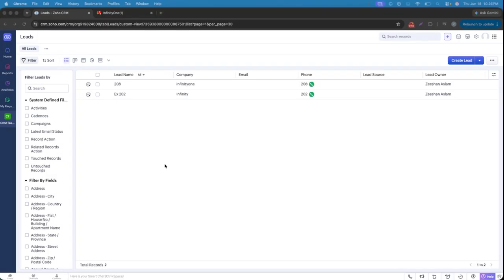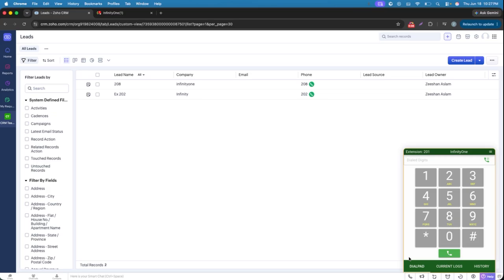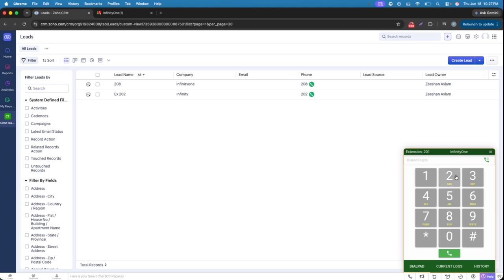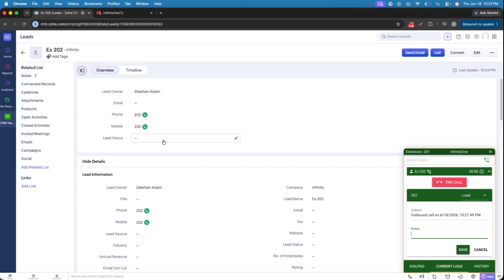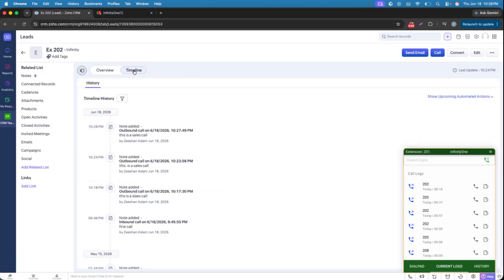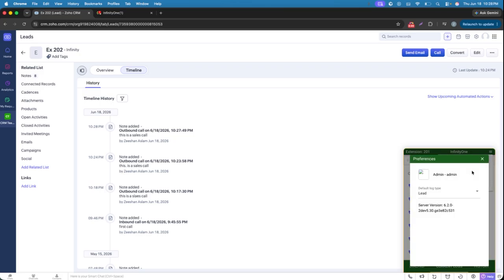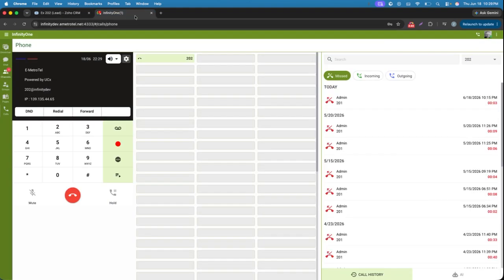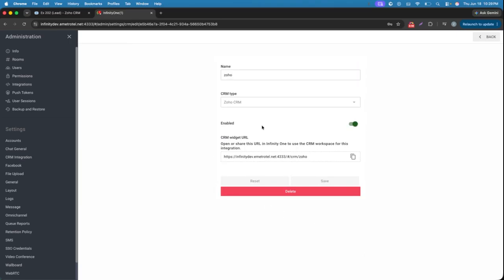How to Integrate Zoho CRM with E-MetroTel Infinity Web Client | Boost Productivity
In this video, we demonstrate how zoho CRM seamlessly integrates with the E-MetroTel Infinity One platform to help businesses improve productivity, optimize workflows, and enhance customer interactions.

Discover how sales and support teams can make and receive calls directly inside their CRM environment using a fully functional softphone dial pad. No more switching tabs, everything you need is in one clean, unified workspace!

Key Features Covered in This Video:
Customizable Telephony Widget: Embedded directly inside your Zoho CRM interface.
Advanced Call Tracking: Instant access to call history, recent activities, and detailed call logs.
Automated Record Creation: Learn how administrators can configure unknown callers to automatically generate as a new Lead or Contact.
Centralized CRM Administration: Easily enable or disable multiple CRM integrations with a simple toggle switch.

Watch the full walkthrough to see how this powerful telephony integration can shift your operations from product-centric to problem-centric efficiency.